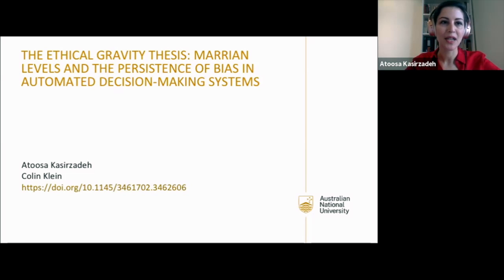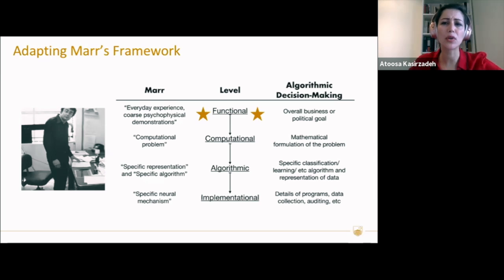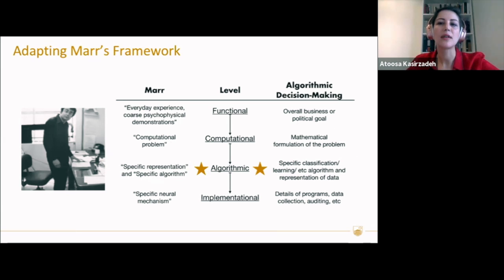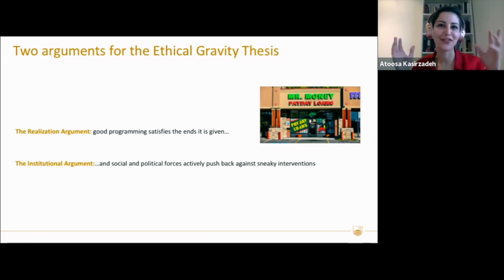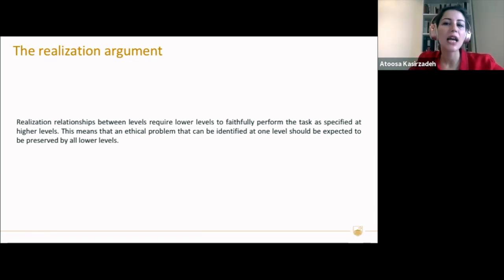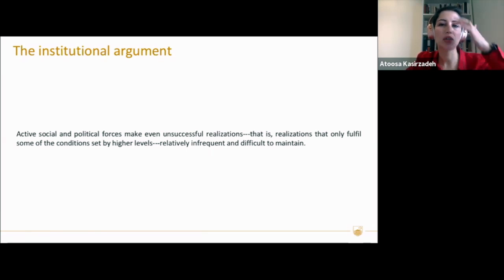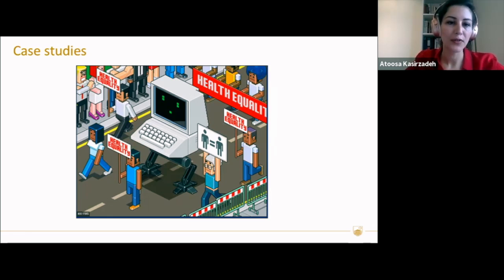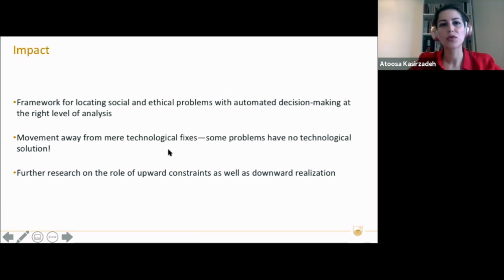Atoosa Kasirzadeh - The Ethical Gravity Thesis: Marrian Levels and Bias in Automated Decision-making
Atoosa Kasirzadeh (University of Toronto & Australian National University) presents "The Ethical Gravity Thesis: Marrian Levels and the Persistence of Bias in Automated Decision-making Systems"

co-authored work with Colin Klein